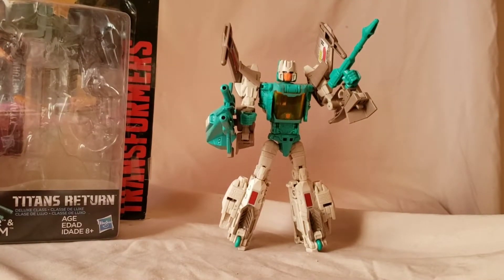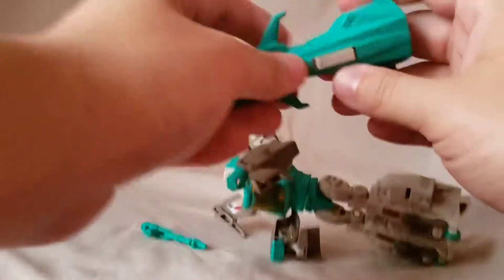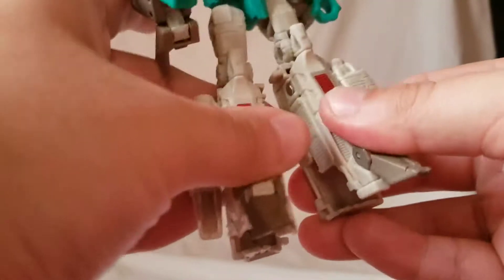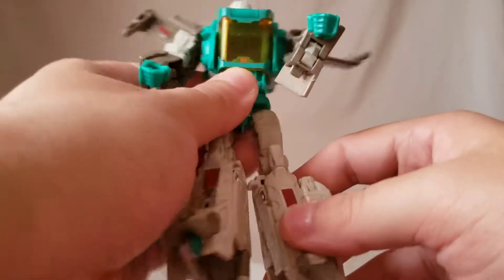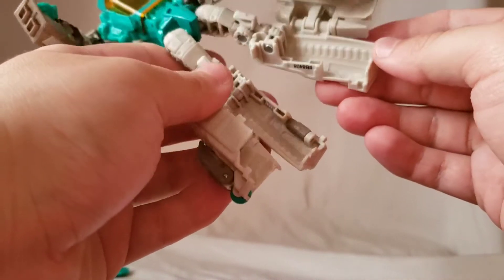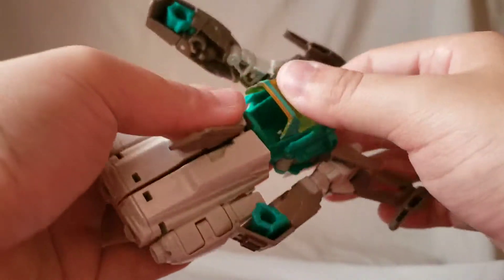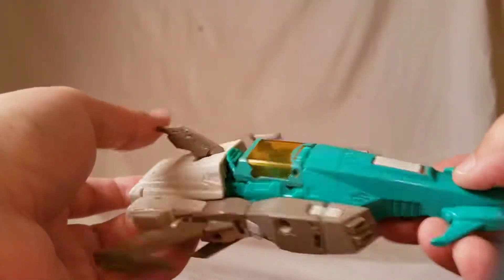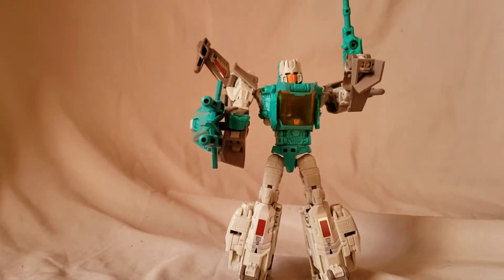Transformers Titans Return Brainstorm Hasbro Figure Review